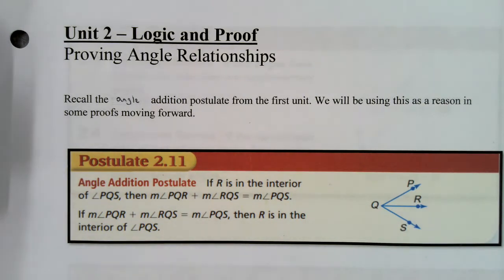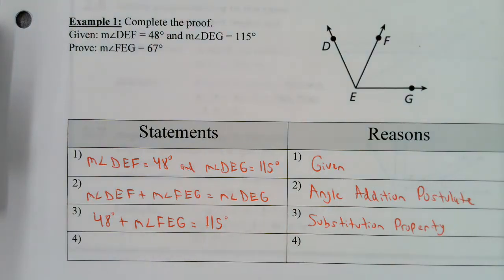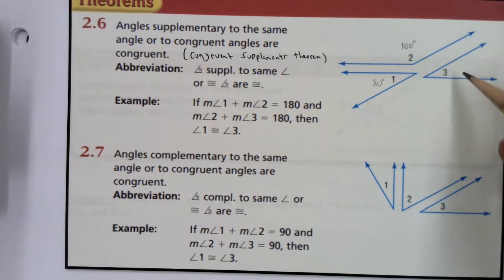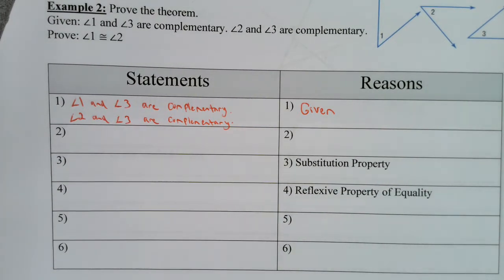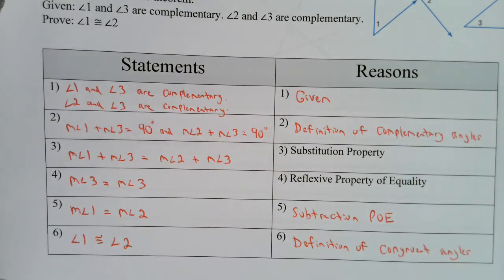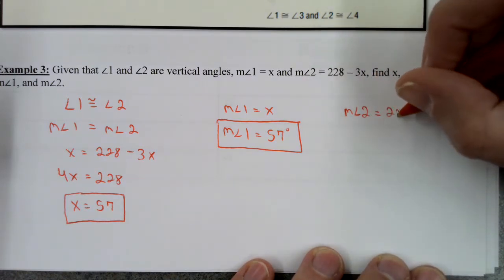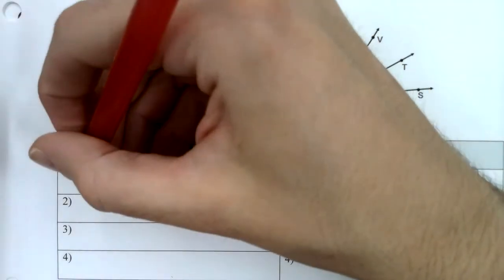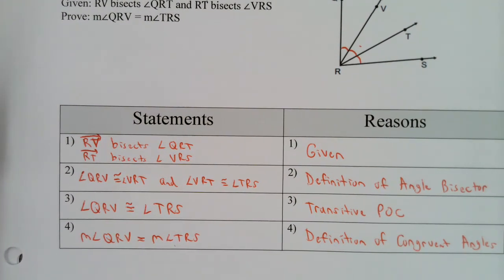Geometry Honors - Unit 2 Lesson 5 - Proving Angle Relationships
This lesson contains various proofs involving angles.